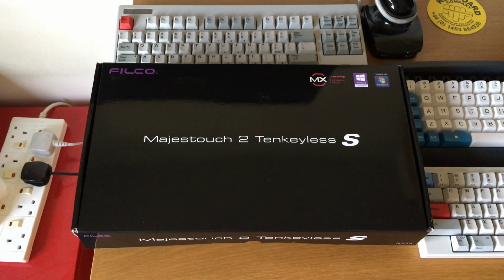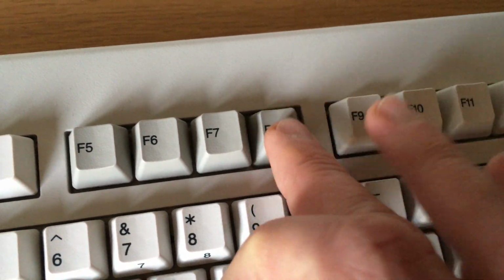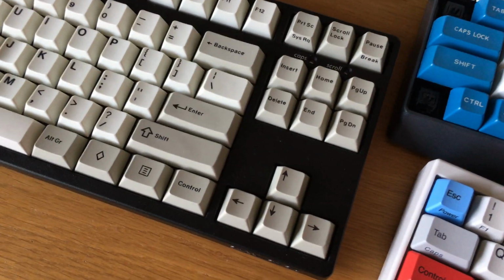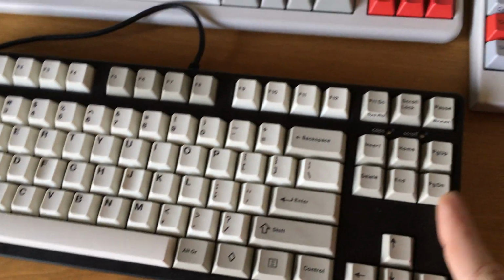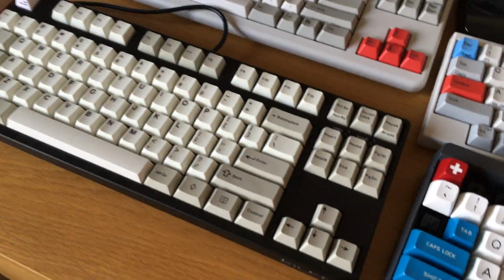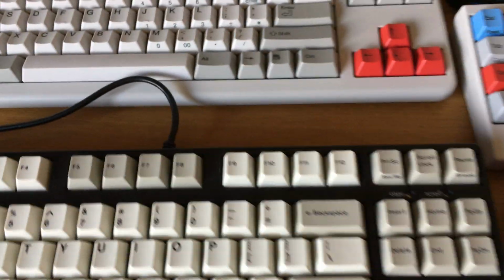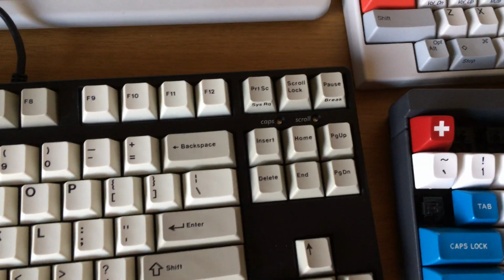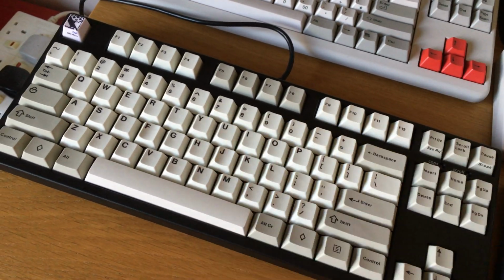µReview: Filco Majestouch 2 TKL with MX Silent Reds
A bit of an impromptu lecture on MX vs. Topre switches, caps, and stabilisers. I pulled out several of my quietest keyboards to compare them, hands on and close up.

Sure, it's long, but that's just me. I cover a lot of ground, so nerd on up!